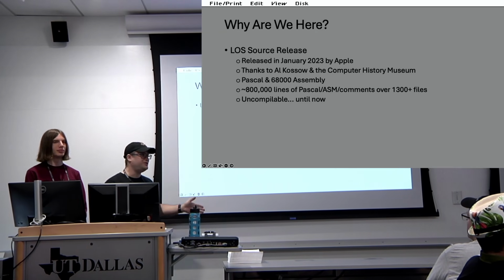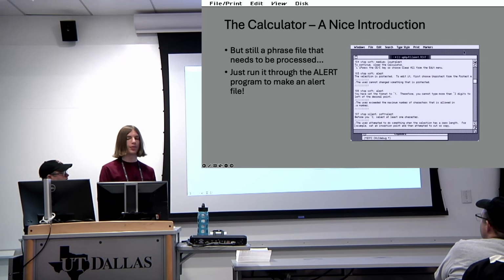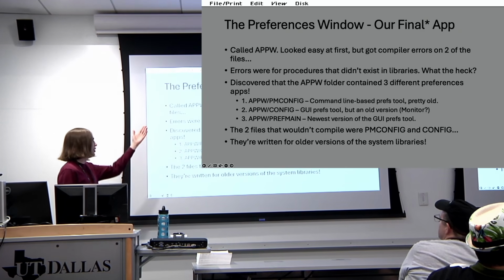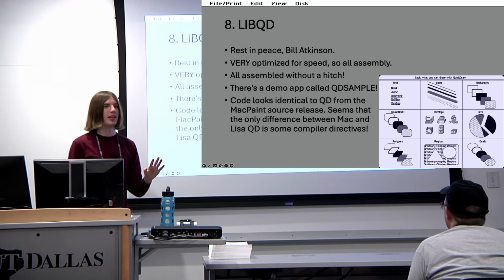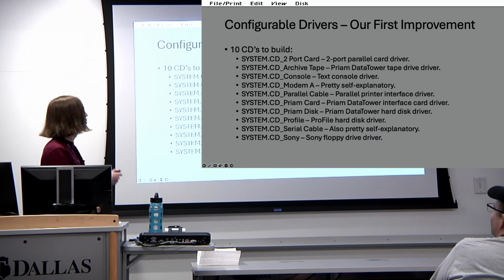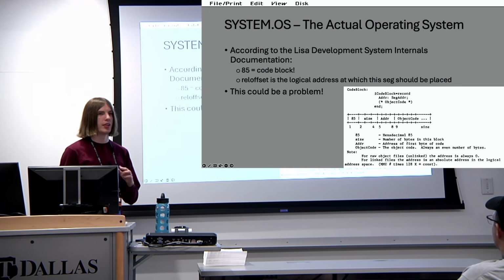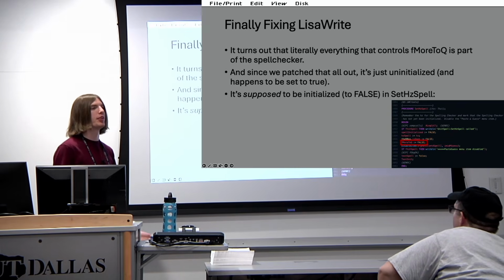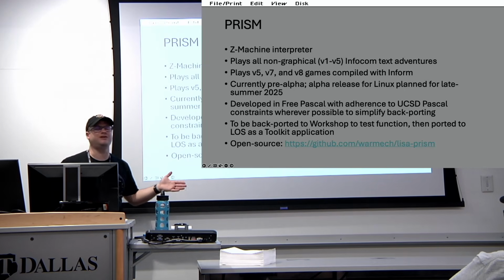Recompiling the Past with William Tooker and Alex Anderson-McLeod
Alex and Will will talk about their efforts in building the Lisa OS from the source that was released by Apple in early 2023. They will cover the challenges posed by hardware and storage limitations, wading (or swimming) through an ocean of source code – around 800,000 lines over 1,300+ files – and the difficulty in building 40 year old Pascal source on the hardware it was intended to run on. They will provide a demonstration of what the build process looks like (with real Lisa Pascal code!)  and highlight how LOS works at a fundamental level, along with some examples of the first practical patches to the OS since it was last officially released.